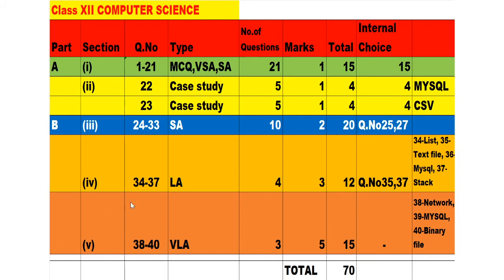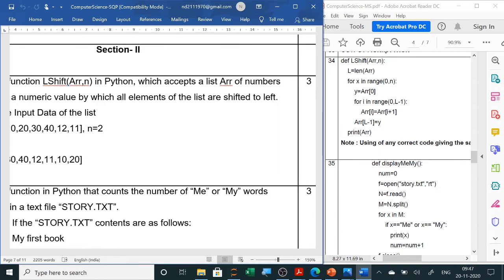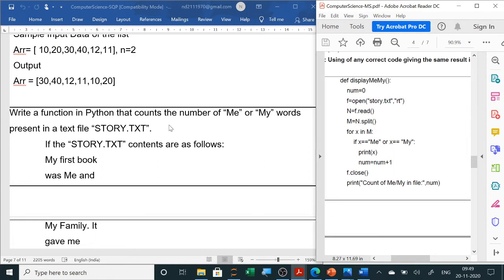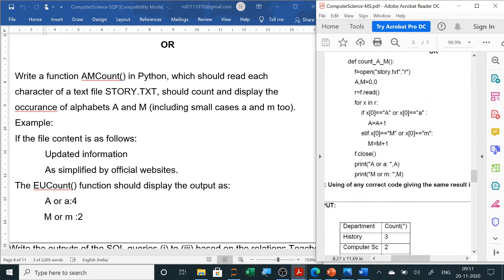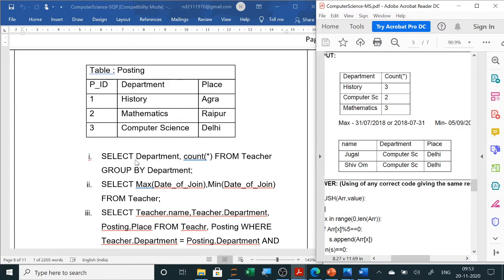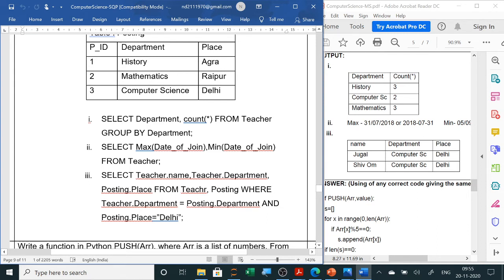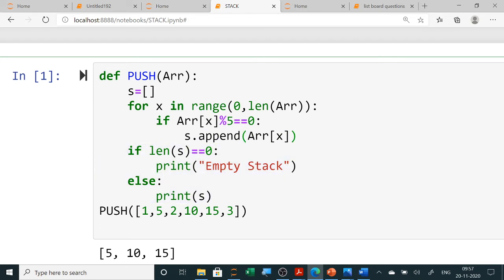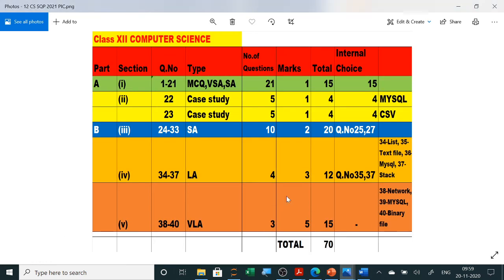12 CS PART B SECTION 4 || 12 COMPUTER SCIENCE